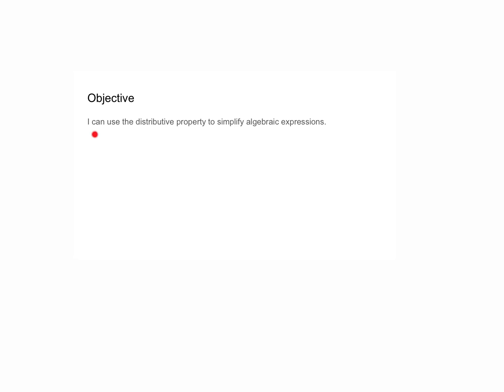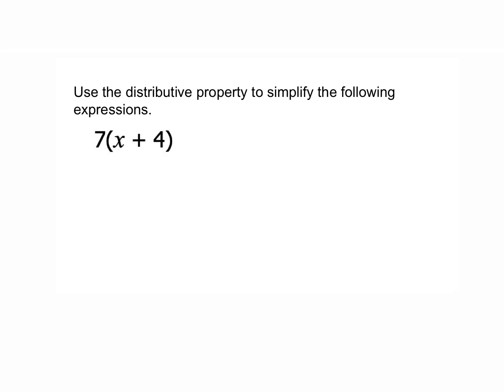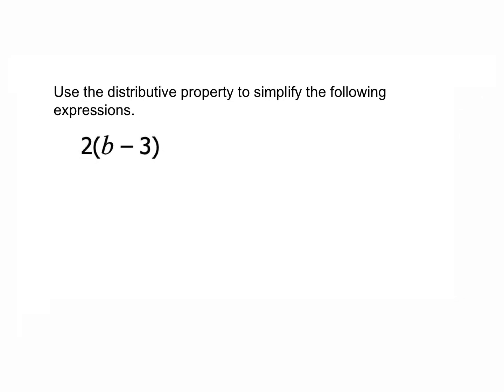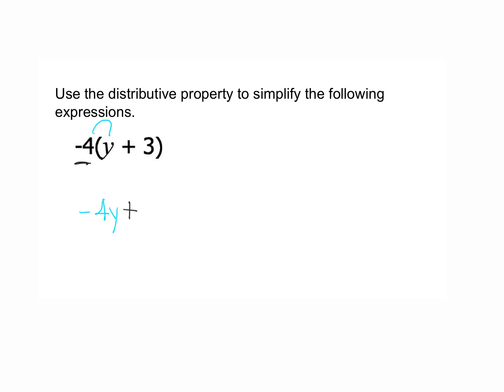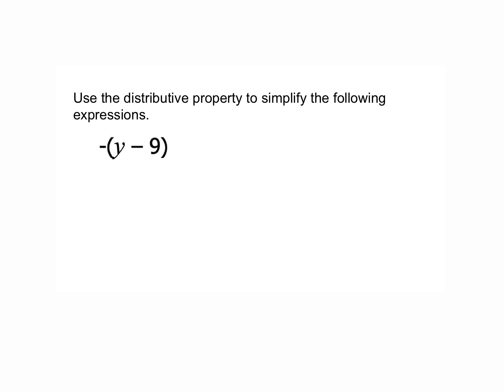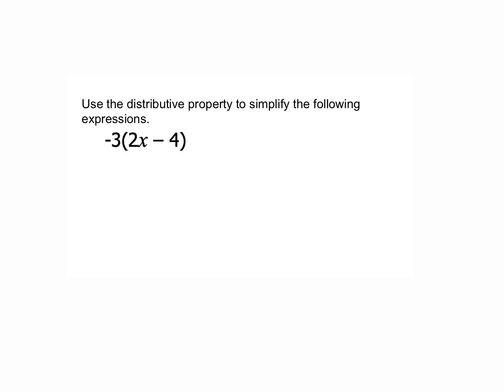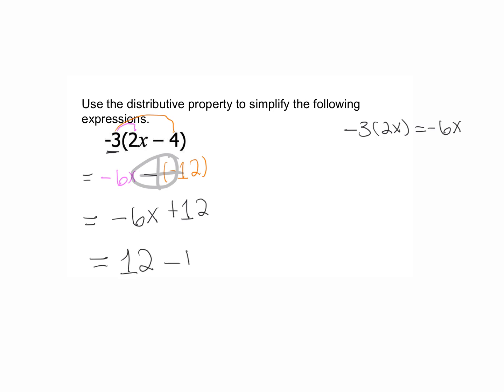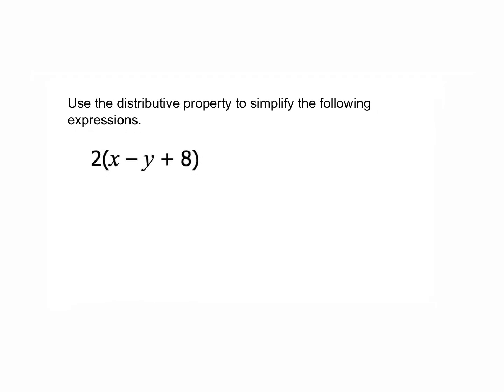Distributive Property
00:00 Slide 1
00:05 Slide 2
00:11 Slide 3
00:54 Slide 4
01:13 Slide 5
01:35 Slide 6
02:02 Slide 7
02:51 Slide 8
03:57 Slide 9
04:52 Slide 10
05:28 Slide 11
06:10 Slide 12